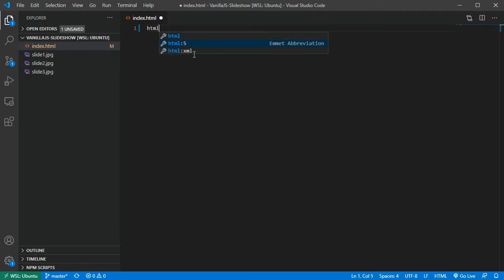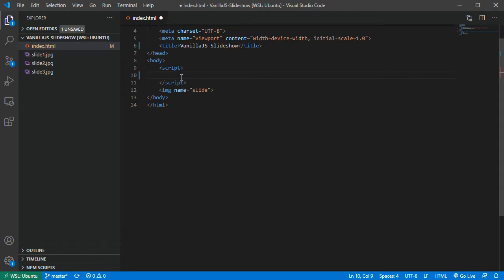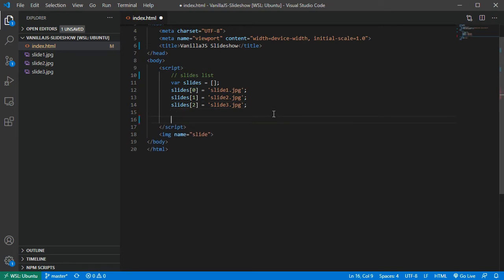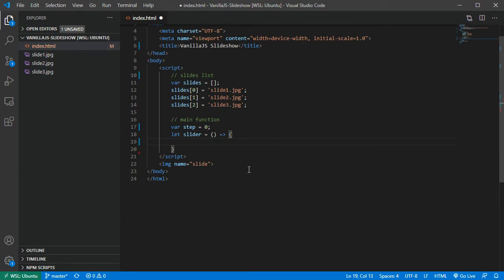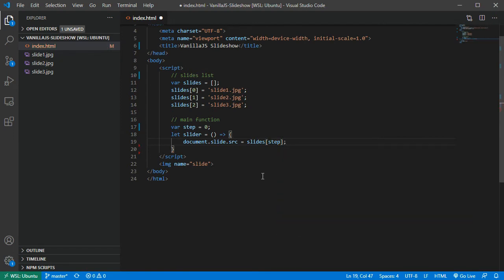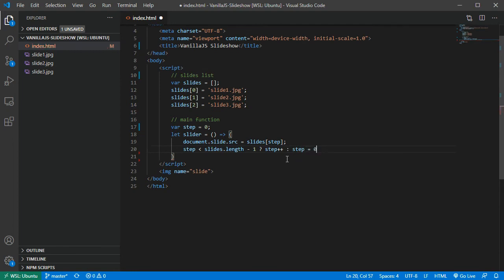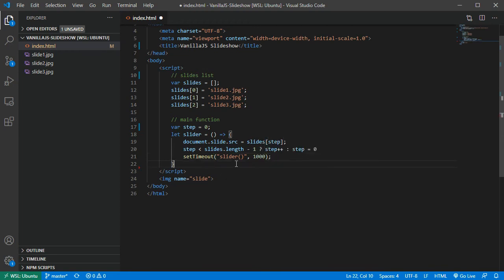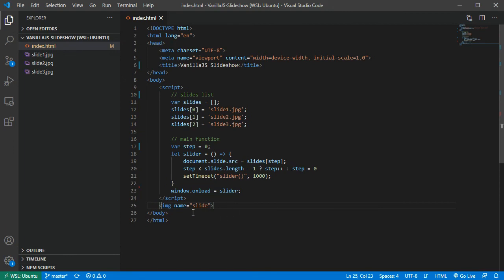Simple JavaScript ES6 Slideshow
In this video we are creating a slideshow in JavaScript using ES6.